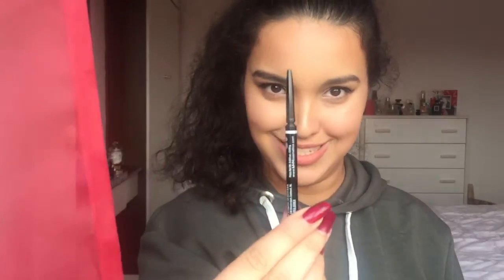WAVY EYEBROWS TREND?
WATCH IN HD :  RANT : INSTAGRAM WAVY EYEBROWS TREND?!